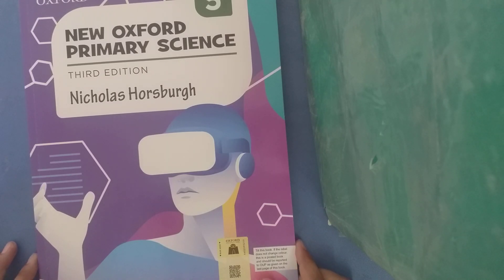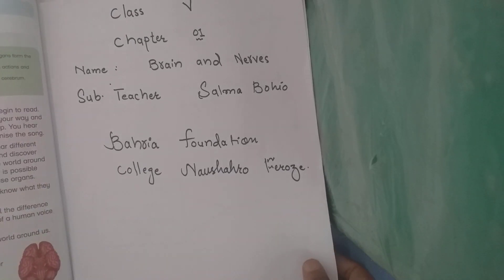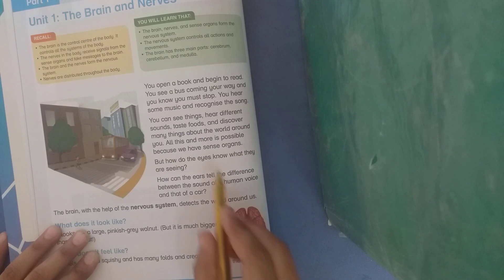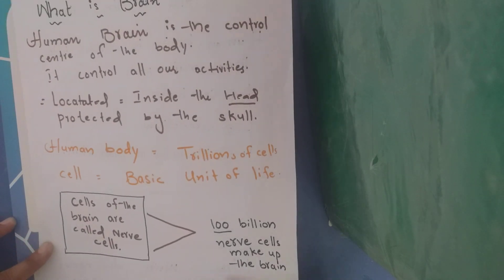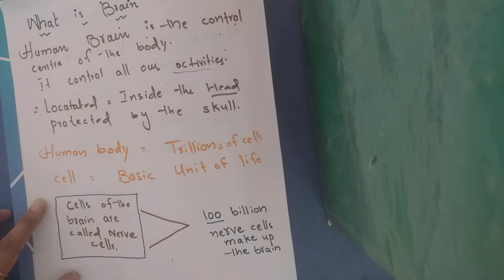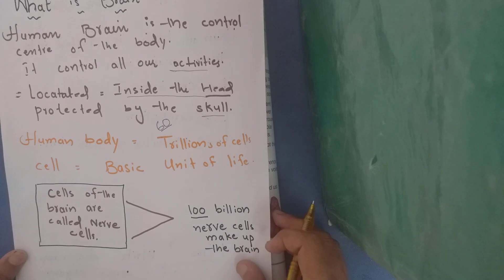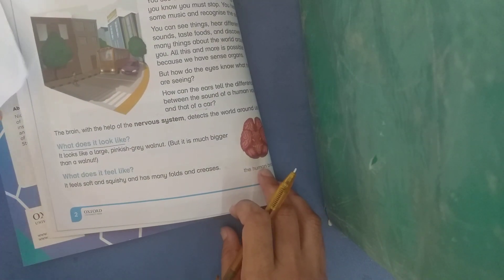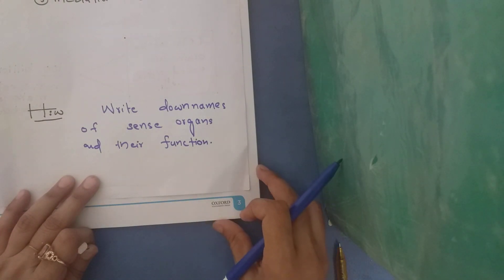Class V Science Unit No 01, Lecture No 01.